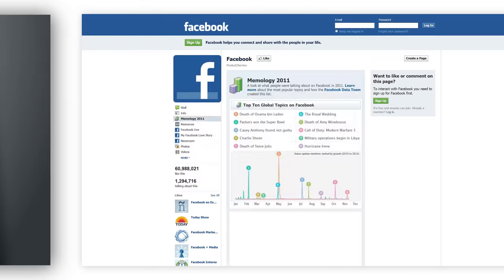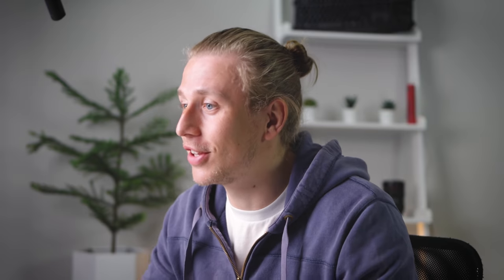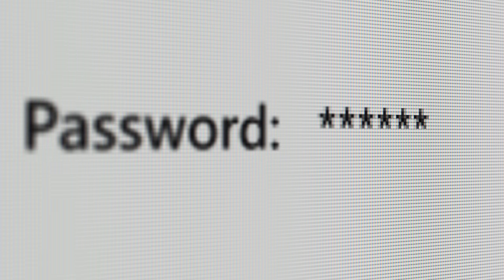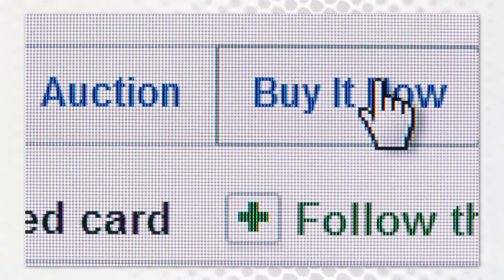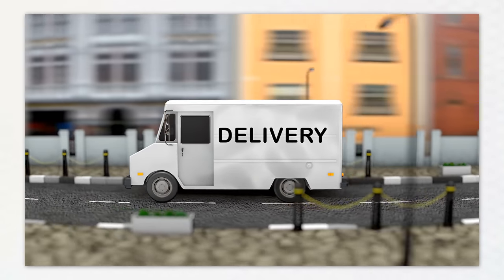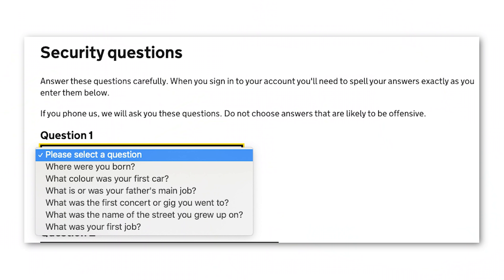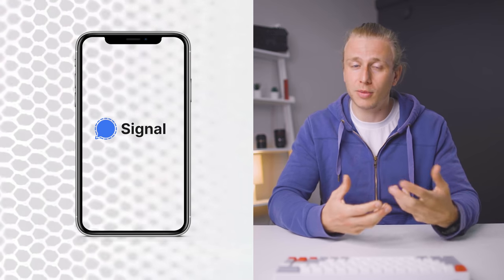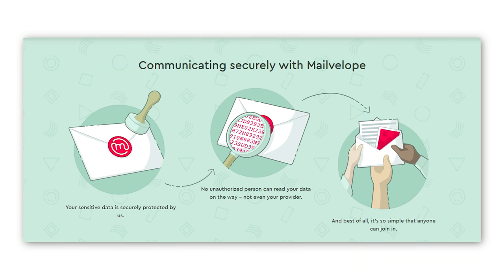How To Become Invisible Online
How To Browse The Internet Anonymously

00:00 intro
00:55 Level 1 Anonymity
03:33 System For Password Creation
05:53 System For Storing Passwords Safely
09:10 Restrict What You Reveal About Yourself
10:10 Create Multiple Emails
12:51 Level 2 Anonymity
12:59 How To Hide Yourself Online
14:48 How The Tor Web Browser Works
15:35 Use Encrypted Messaging
16:38 Become Invisible Online
17:37 The Tor Exit Node Problem
18:35 What is a Proxy?
19:18 Create Your Own Proxy
20:06 Become The Proxy
21:30 Creating An Anonymous Gmail Account
23:07 Conclusion